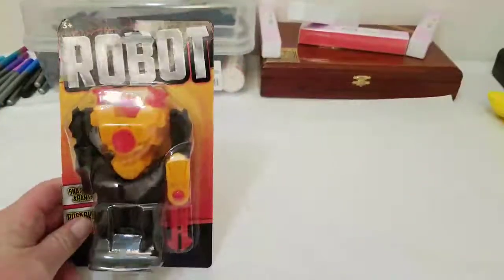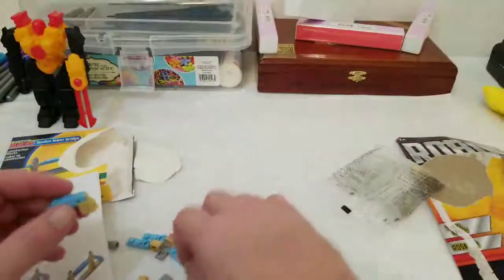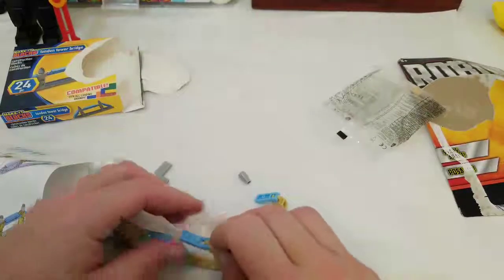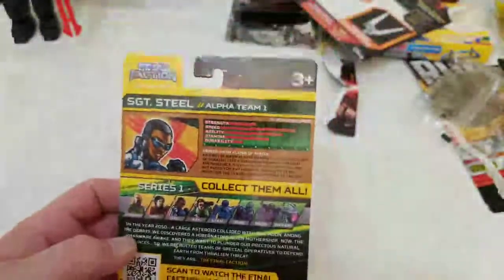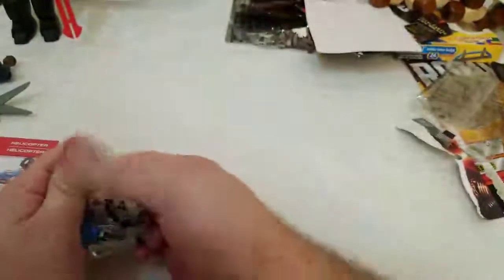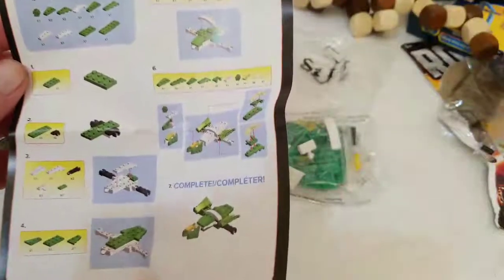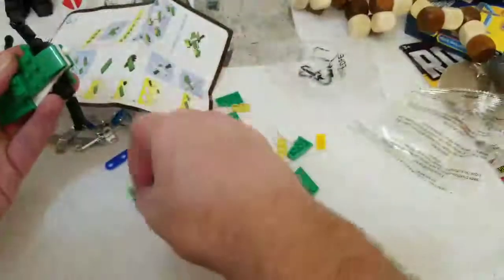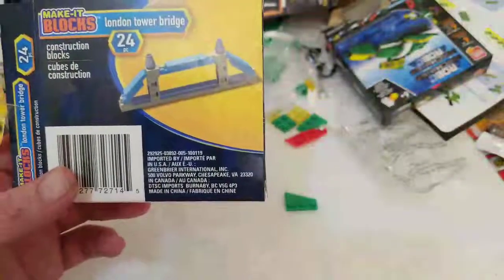Transformers, G.I Joe and Lego Knockoffs and more with your Cheesy toy Reviewer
In this episode I take a look at a big bag of Dollar tree toys to see if any are with giving if your on a budget. Needless to say it's a mosh posh of garbage. However I find a few neat little toys.